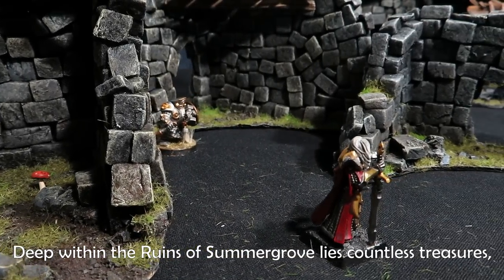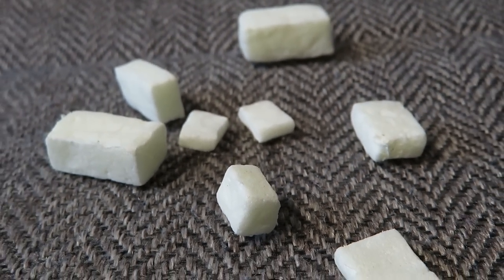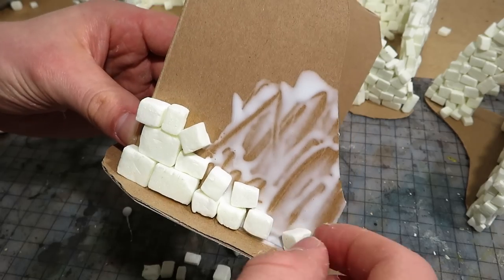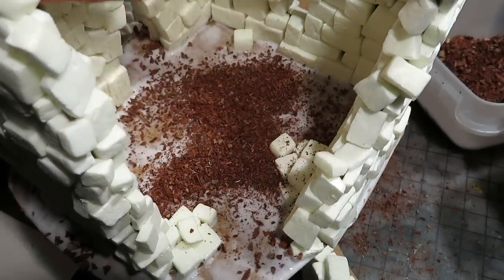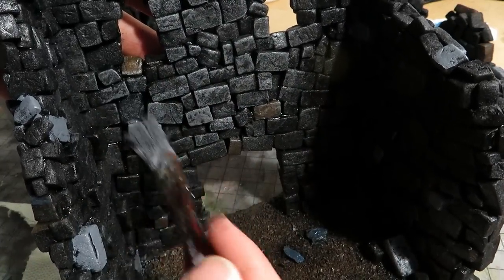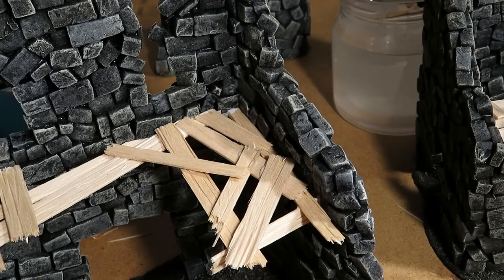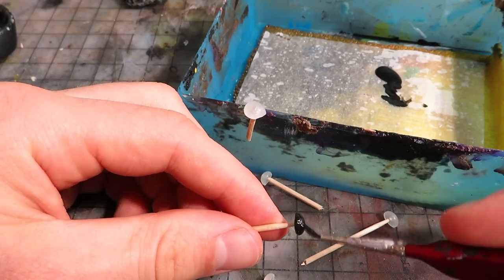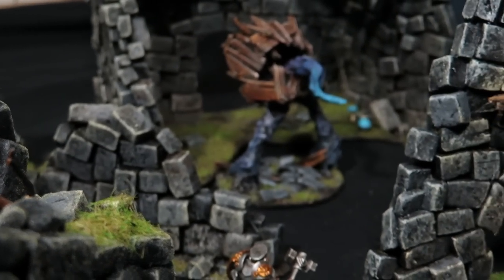Summergrove Ruins - VIBRANT Modular Ruins for D&D, Wargaming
ESSENTIAL STUFF!

Art: "Destruction from the Course of Empire" by Thomas Cole.